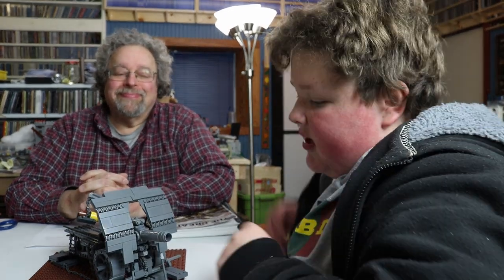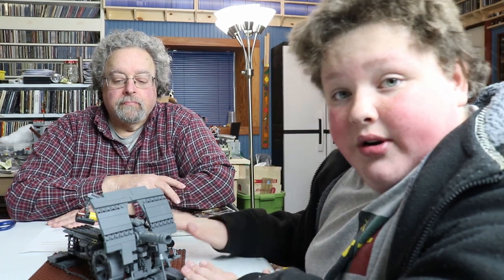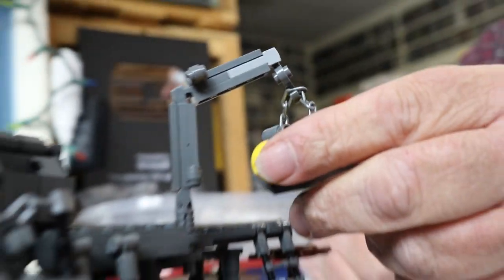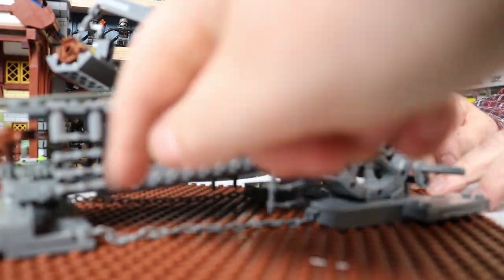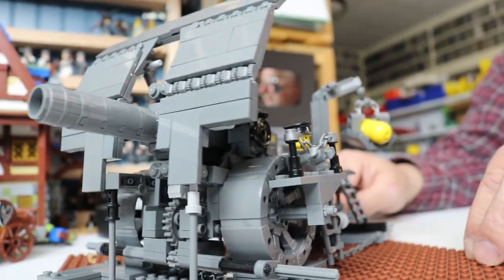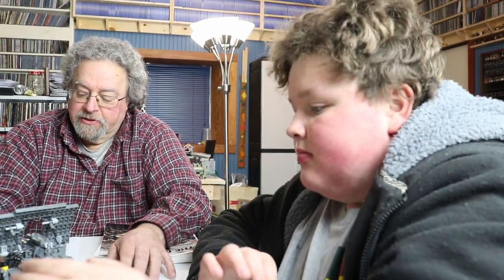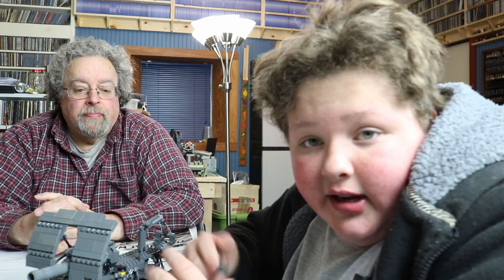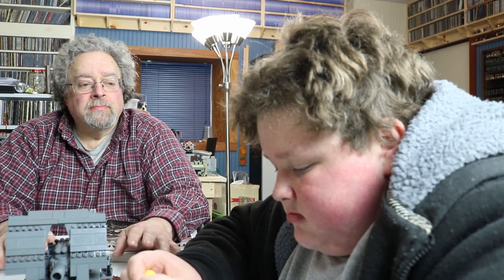Brickamania KRUPP 42CM M-Gerat (Big Bertha) Review!! BAD OR GOOD????